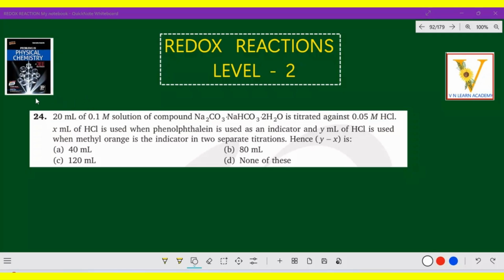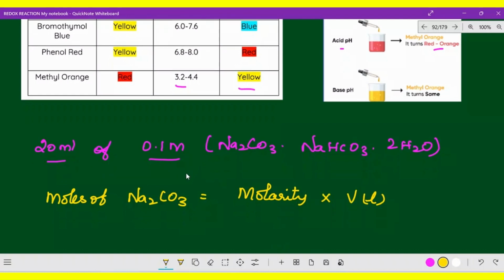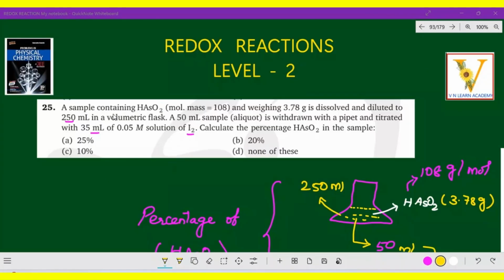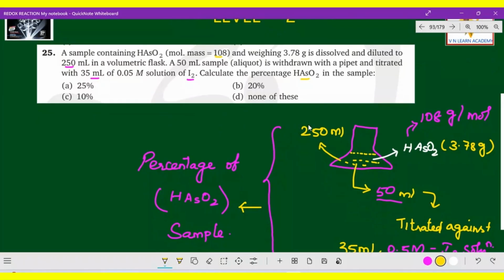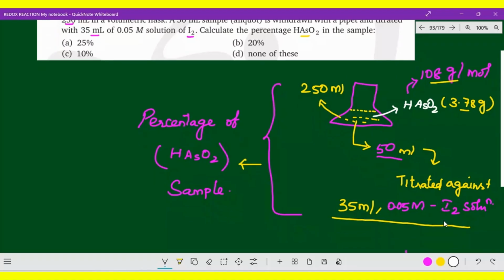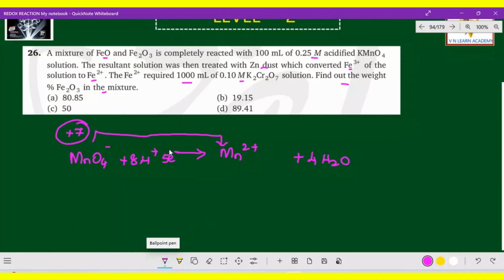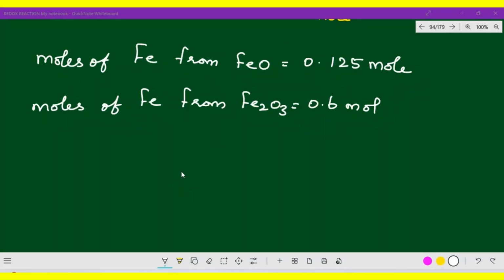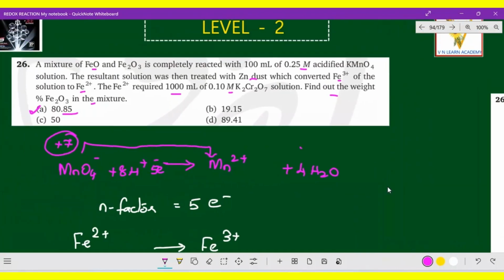REDOX REACTIONS LEVEL 2 | QUESTIONS FROM 4 TO 6 | NARENDRA AVASTHI SIR SOLUTIONS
✔️ Subject: Chemistry
✔️ Topic Name: REDOX REACTIONS
STOICHIOMETRIC CALCULATIONS
NARENDRA AVASTHI SIR SOLUTIONS
LEVEL - 2
JEE MAINS & ADVANCED LEVEL